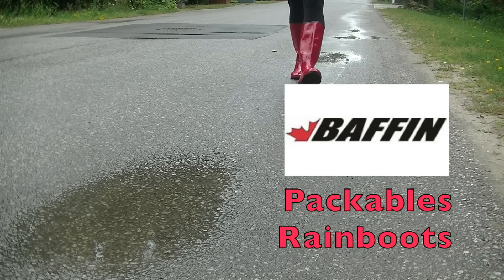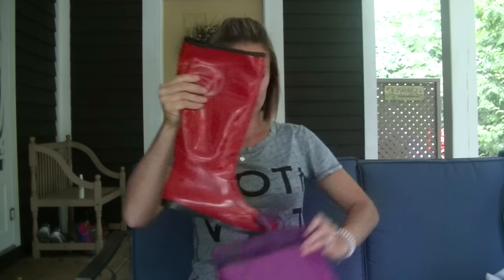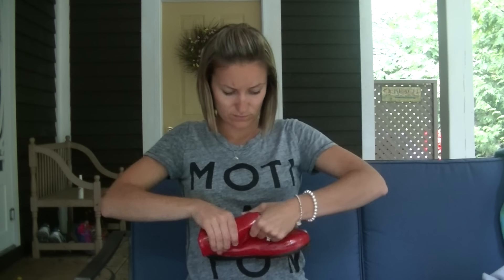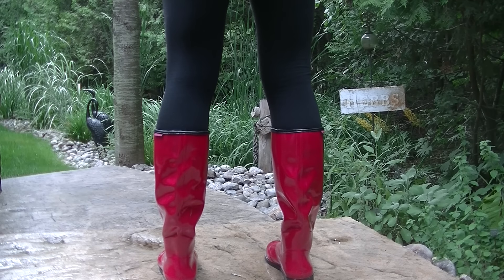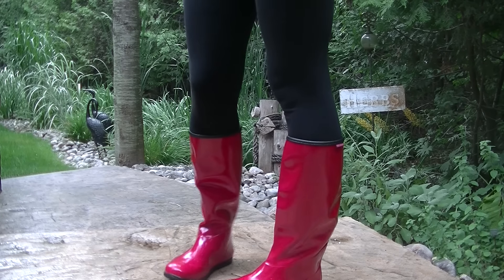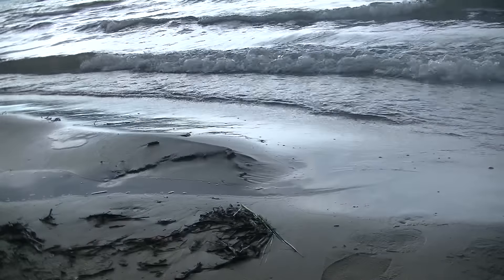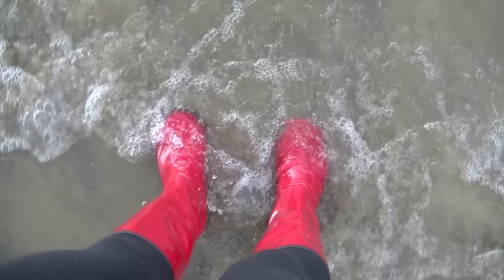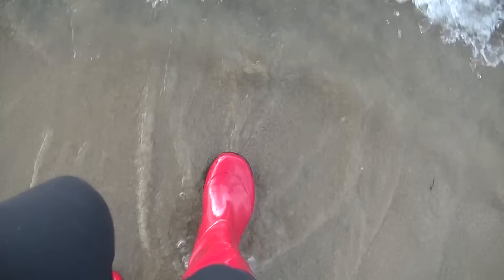Baffin Packables Rain Boots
Gear reviewer Krista loves how fashionable and functional the Baffin Packables Rainboots are. Check out how they roll up into their very own bag, making travel and storage easy.